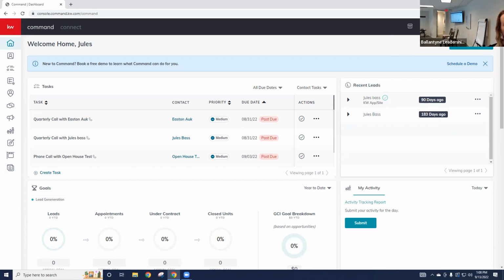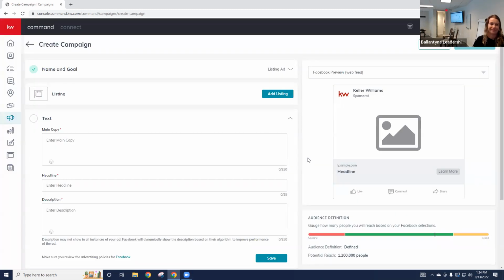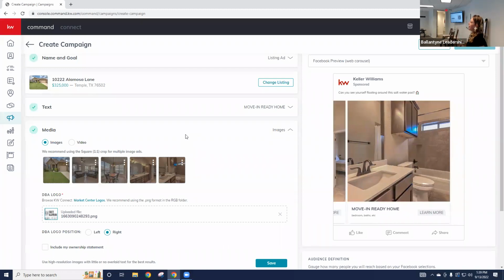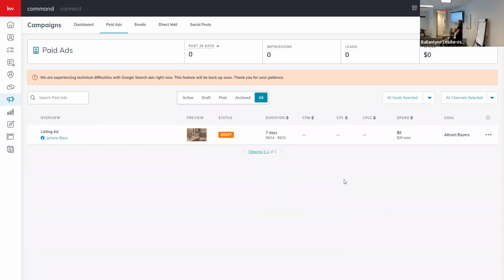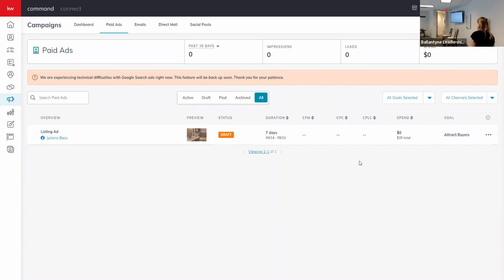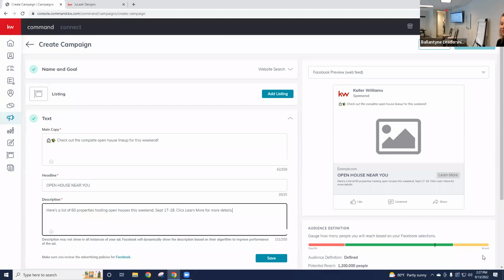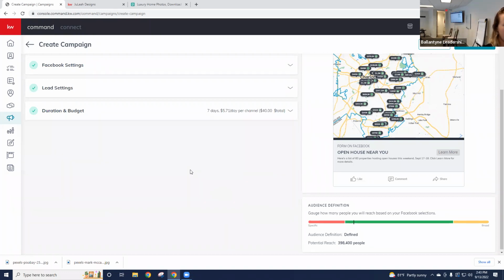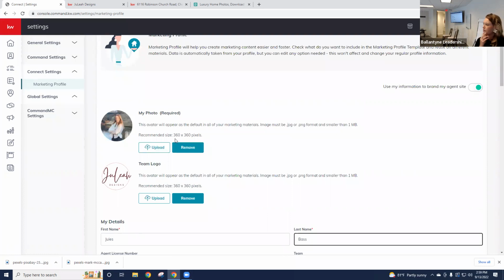Launch Strategic Facebook Ads with JuLeah Designs - September 13th, 2022